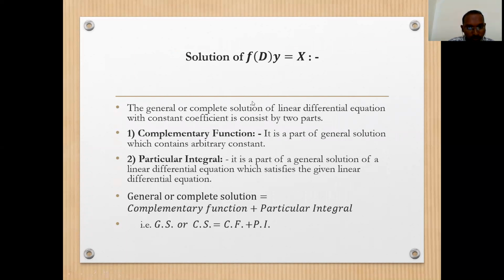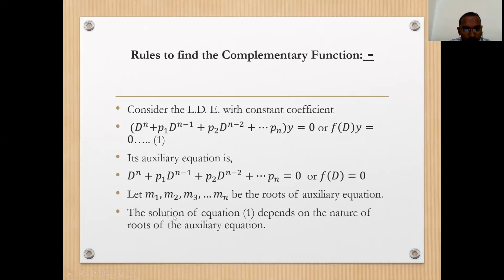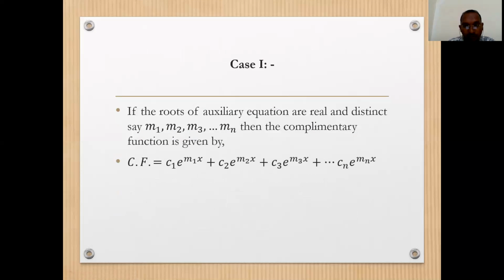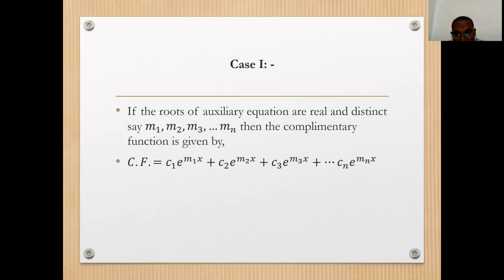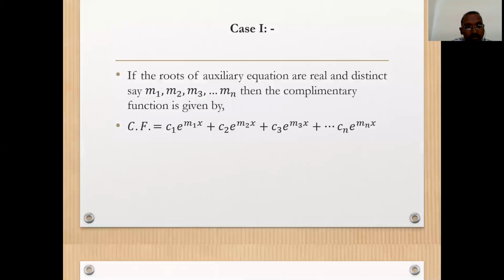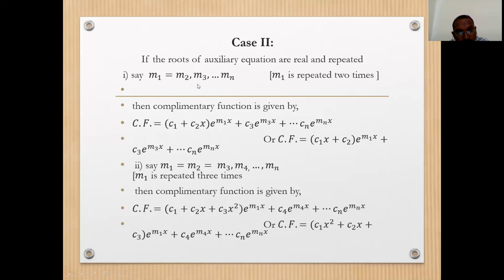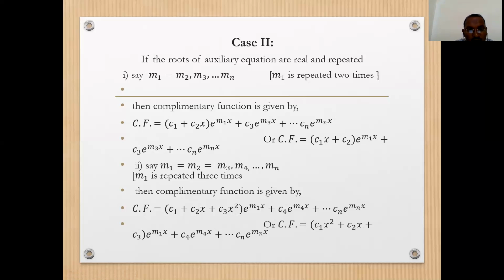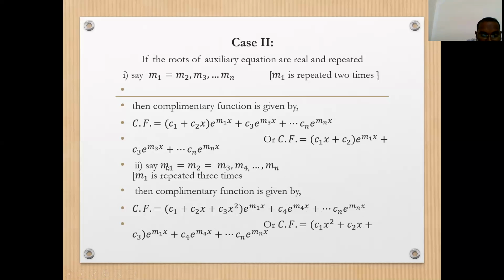1 1 2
Cases for complementary function
Case I: if all the roots are real
Case II : if roots are real and repeated
Case III : If roots are imaginary
Case IV : If roots are imaginary and repeated